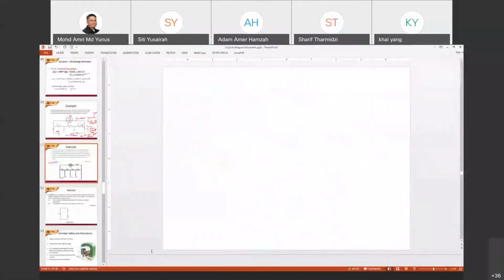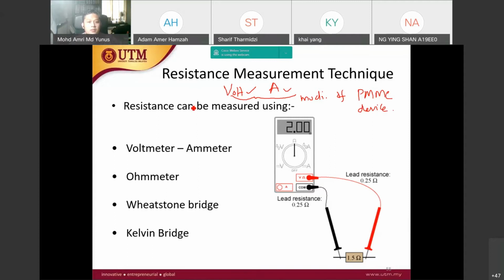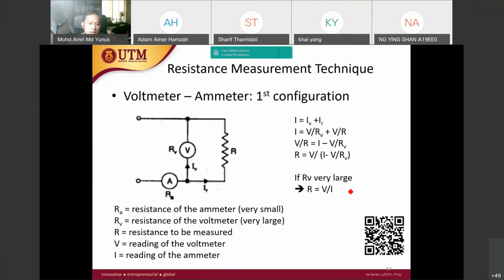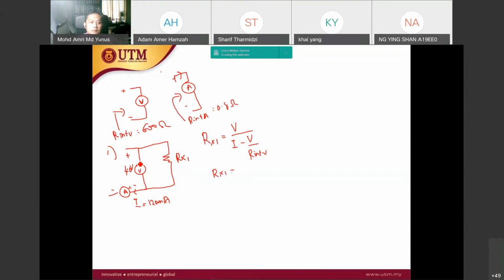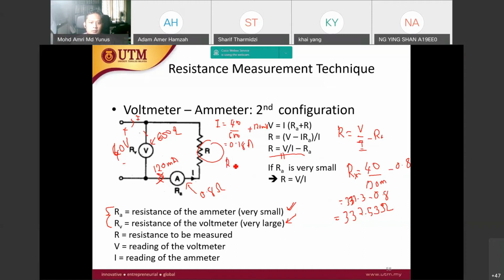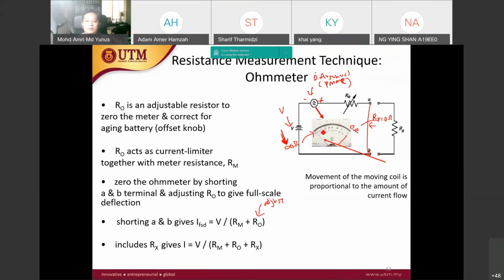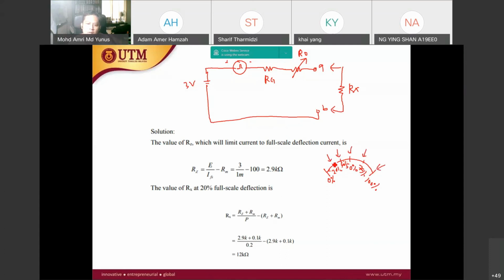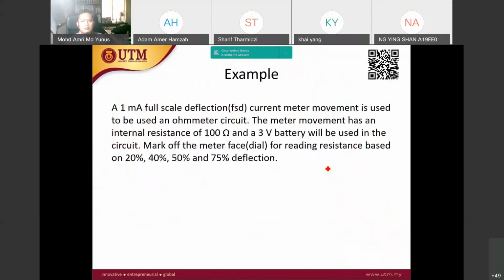SKEE 2133 | Chapter 2a: Ammeter (Part 2) and Ohmmeter (Part 1)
This course introduces students some of the metrological terminologies used in  experimental methods, concept of metrology and its application. The course will also provide understanding the concept electrical measurement quantity using analogue and digital instruments. The interfaces of the instruments with embedded sensors and also the quality of the signals acquired are introduced. Besides that, this course also introduces the type of electrical noise and the ways to reduce noise and interference. Finally, the fundamental principle of transducers, transducer operations, characteristic and functions will be discussed. P&ID diagram also introduces to cover the basic process of the system